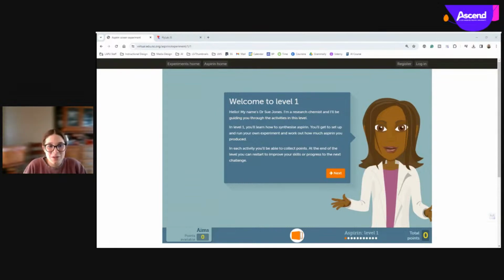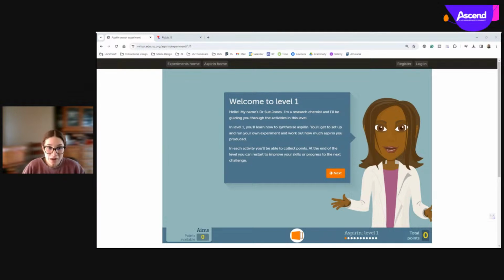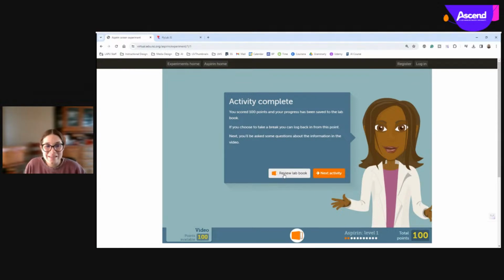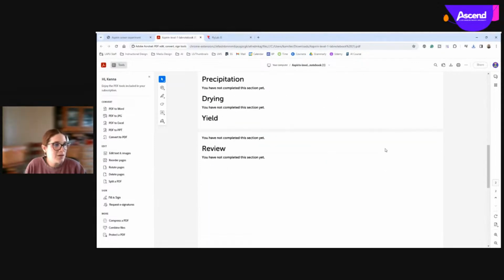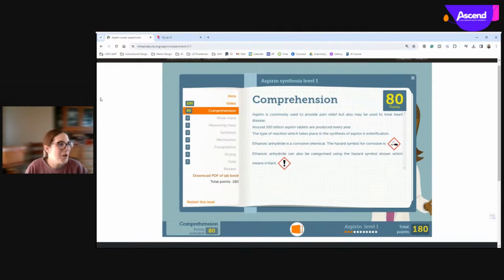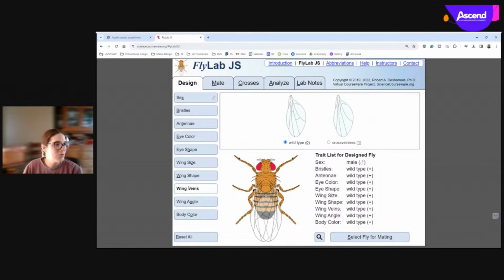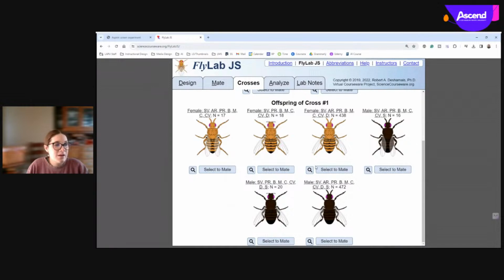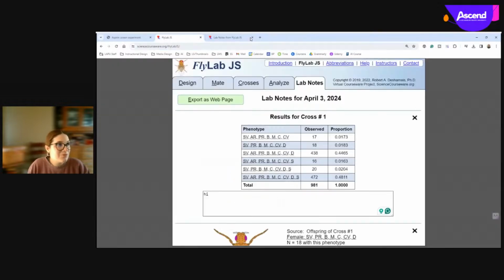My Life as an ID: Integrating Virtual Labs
🔬 Dive into the world of virtual labs with our knowledgeable host, Kenna, as she guides us through the process of seamlessly integrating these cutting-edge tools into your courses!

💡 Discover the power of virtual labs in enhancing student engagement and understanding across various disciplines, from science and engineering to healthcare and beyond.

🌐 Explore the diverse range of virtual lab platforms available, and learn how to select the right tools to meet your course objectives and learner needs.

👩‍🔬 Gain practical insights and best practices from Kenna's expertise as she showcases real-world examples of successful virtual lab integration in educational settings.

🚀 Whether you're a seasoned educator or new to virtual labs, this livestream is your opportunity to unlock the potential of these immersive learning experiences and take your courses to the next level.